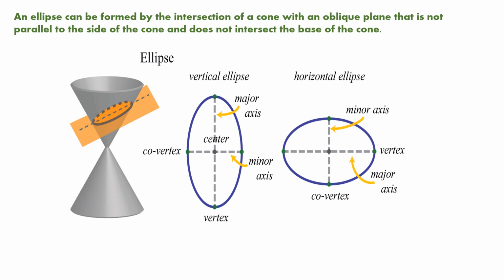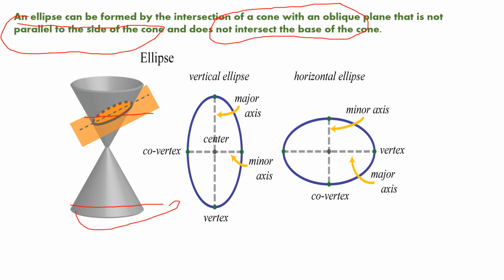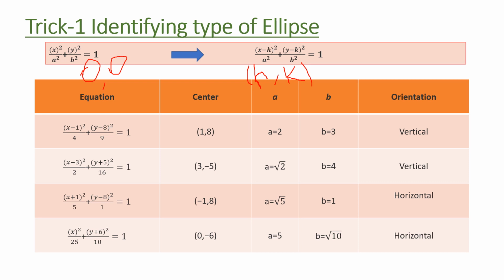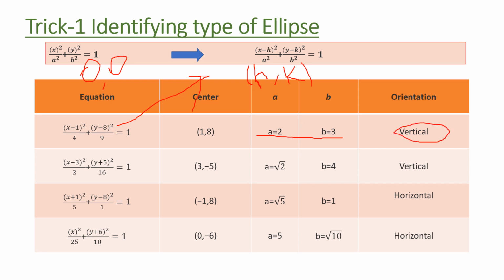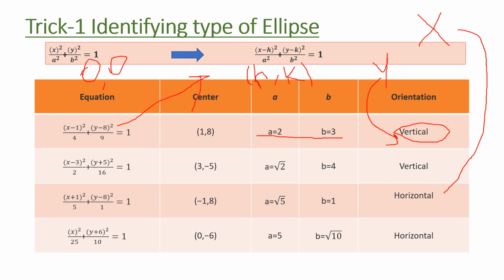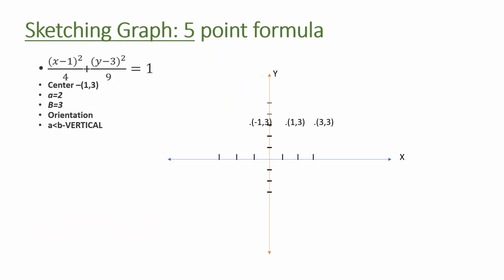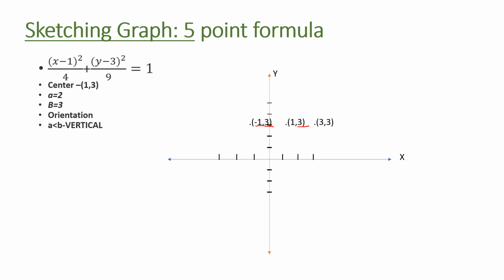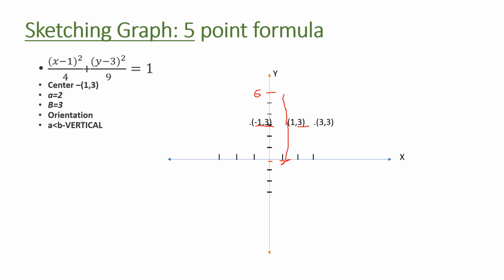ELLIPSE SKETCHING CLASS XI MATHS